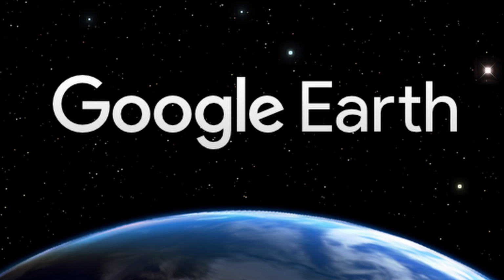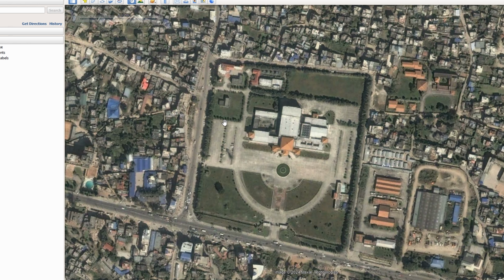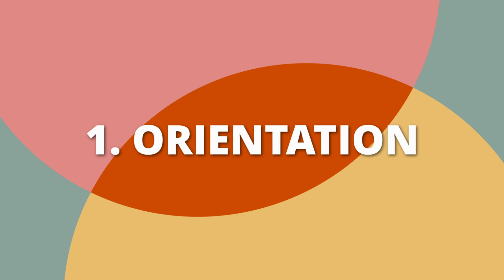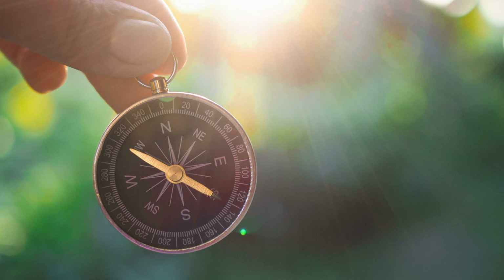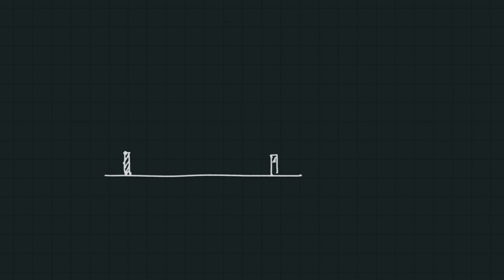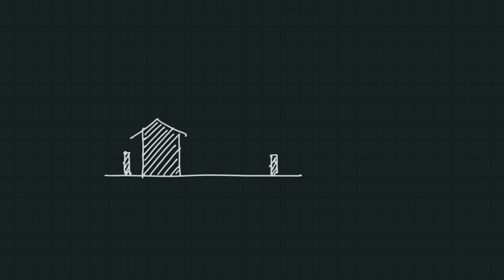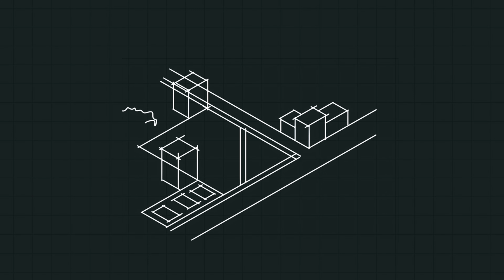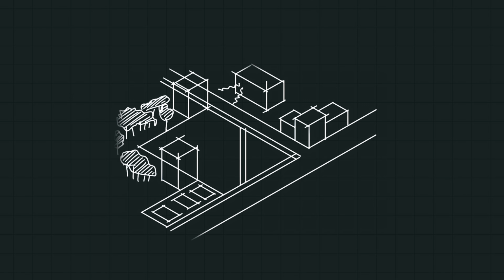5 Things to Remember for your Next Site Analysis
Site analysis is a crucial part of design process. However, its overlooked by many students and young professional architects. This is part 1 of the two video series discussing the process of site visit.